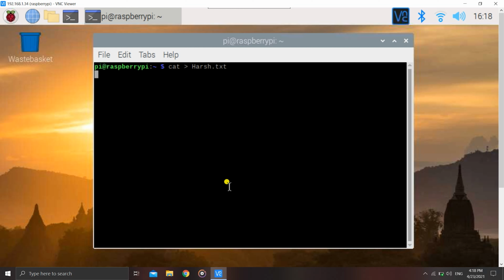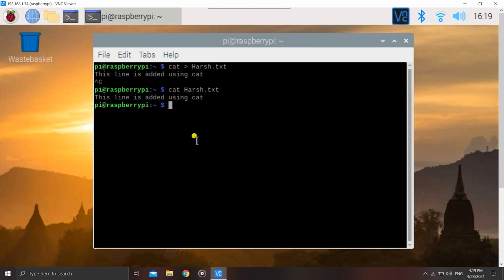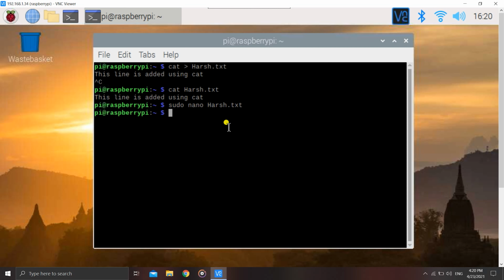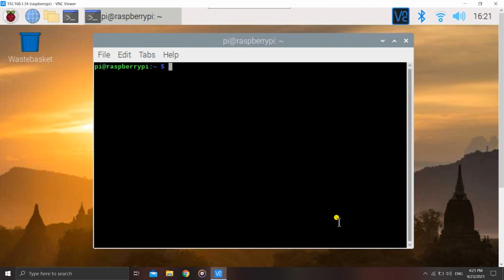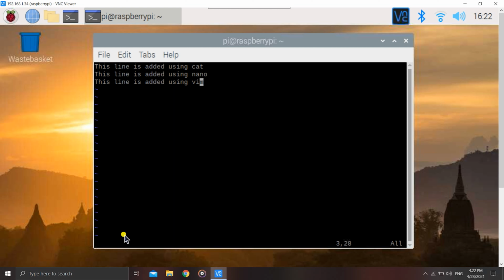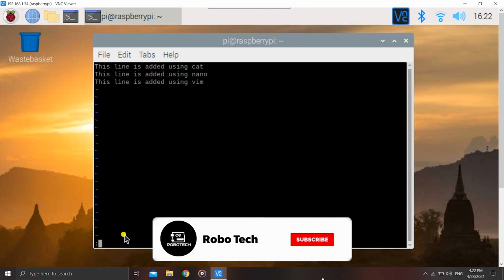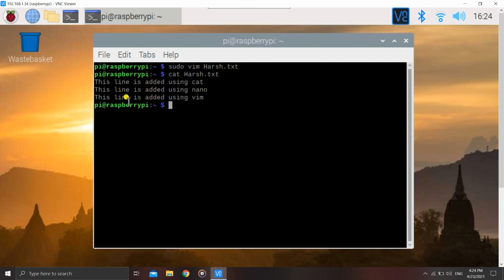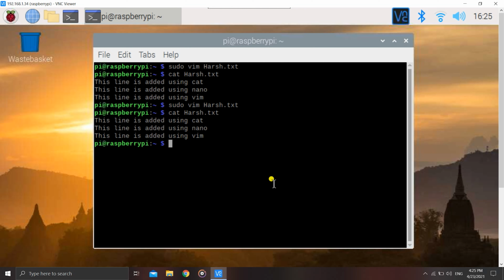Pi Hacks: Mastering File Creation and Editing in Raspberry Pi Terminal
Welcome to the first video of the Pi Hack series! In this episode, we dive into the fascinating world of Raspberry Pi and its powerful terminal. Join us as we explore the essential skills of creating and editing files using the command line interface.

Whether you're a beginner or a Raspberry Pi enthusiast, this step-by-step tutorial will equip you with the knowledge to navigate the terminal, create new files, and edit existing ones effortlessly. We'll cover fundamental commands, file formats, and even introduce some handy tricks along the way.

By the end of this video, you'll have a solid foundation in terminal-based file management, empowering you to embark on countless exciting projects with your Raspberry Pi. So, grab your Pi and let's start hacking together!

There are many upcoming videos. Some of the are:
1.) Headlessly booting into Ubuntu Server
2.) Creating Volumio Server for Audio files
3.) Create a FTP server using the Raspberry Pi

Also upcoming is a Pi Hack series in which i will teach you all easy but useful terminal hacks that will help in performing day to day tasks easily and with efficiency. These are some of the videos:
1.)  Mounting a Hard disk
2.) Formatting a Hard disk using terminal and Gparted
3.) Making and removing directories using terminal